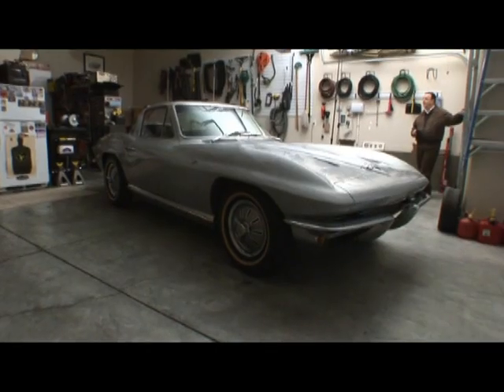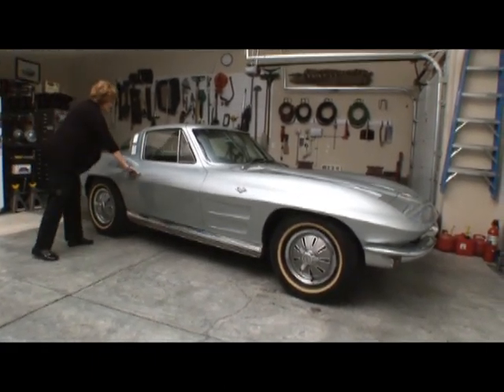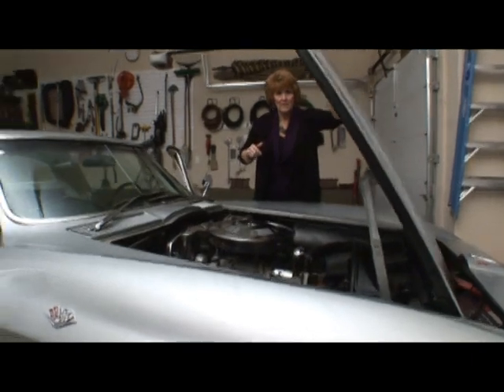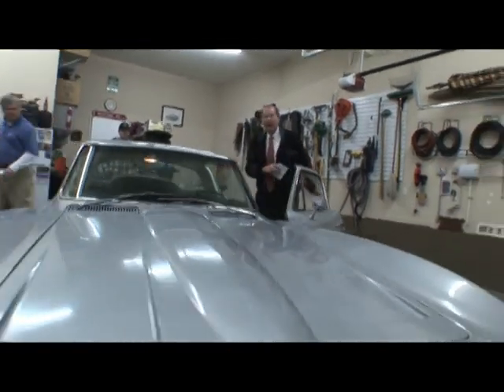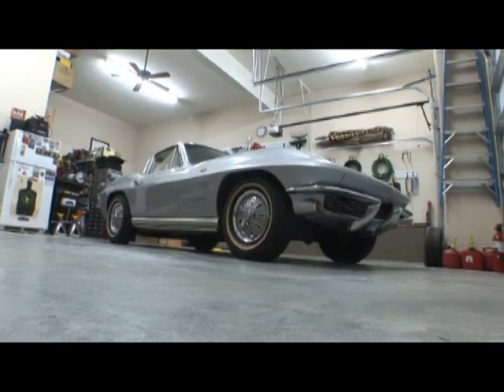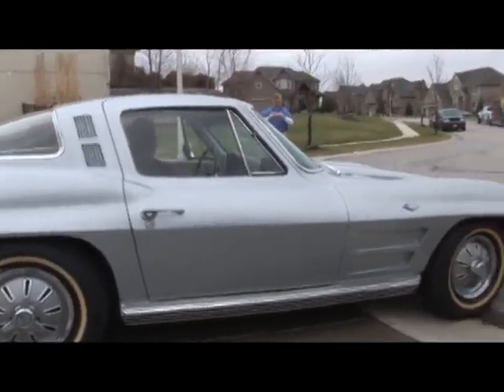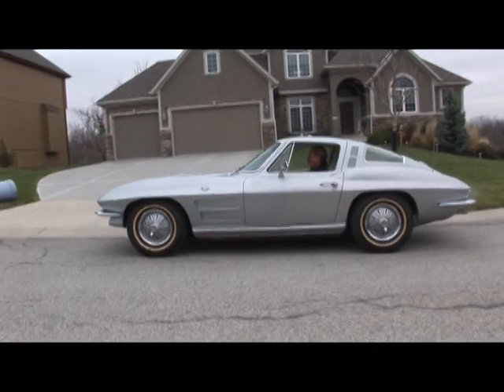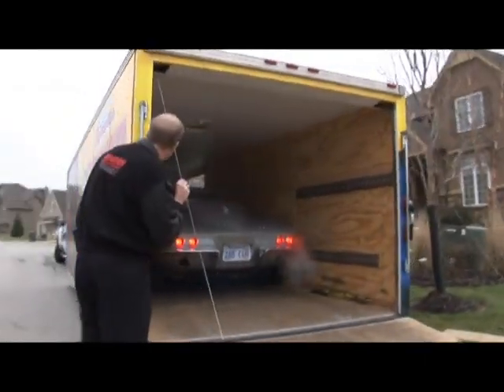RJ Coberly Sells 1964 Corvette To Rick Hendrick Collection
Local Kansas City Corvette owner sells a 1964 Corvette he's owned for 38 years back to Rick Hendrick's personal collection.  In this video, RJ talks a bit about the car, and why he's selling it.